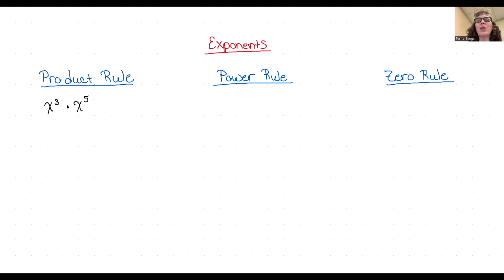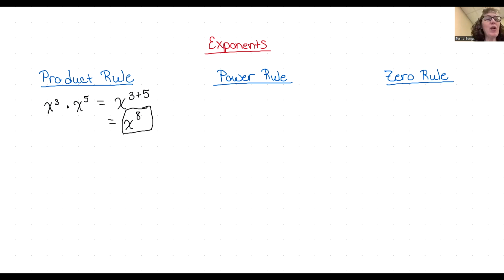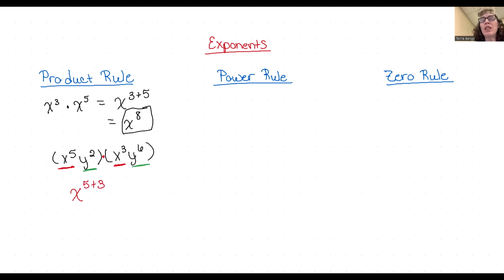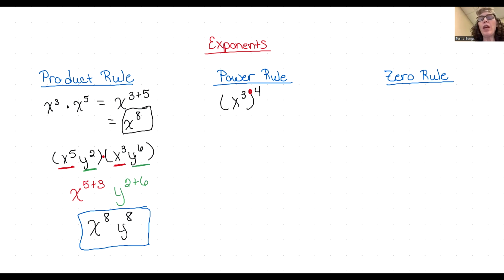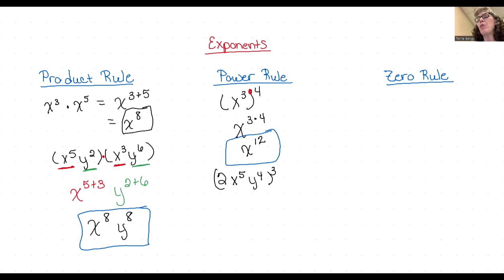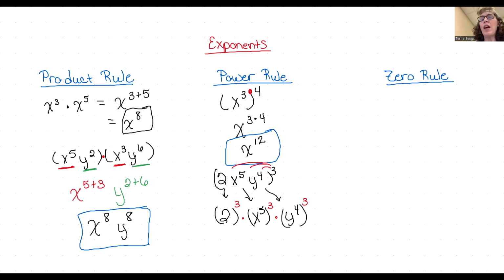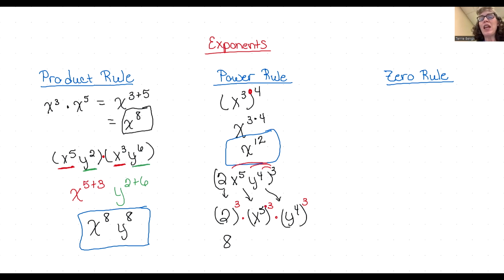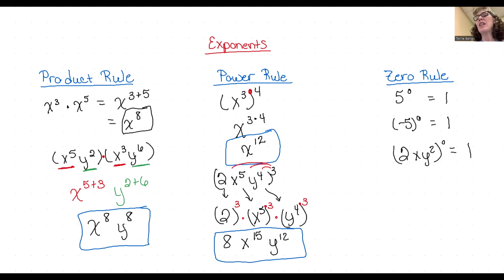Exponents Product, Power, Zero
VIKEquip Carl Albert State College, Math Exponents Product, Power, Zero